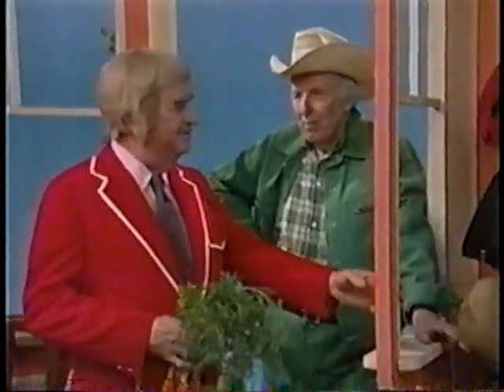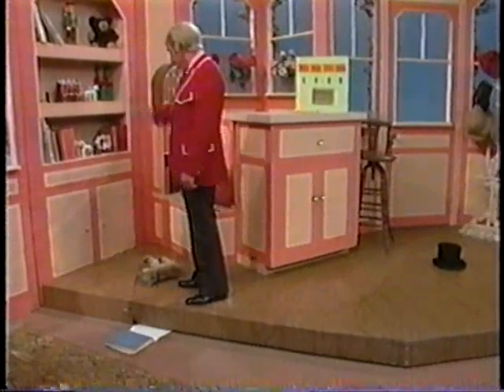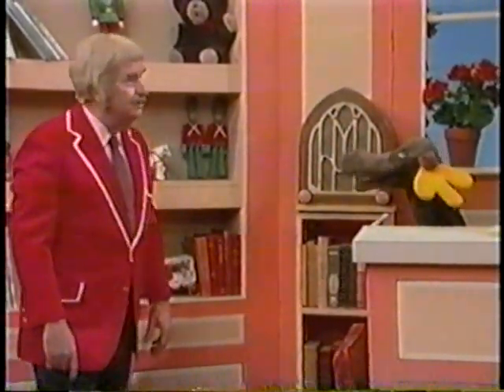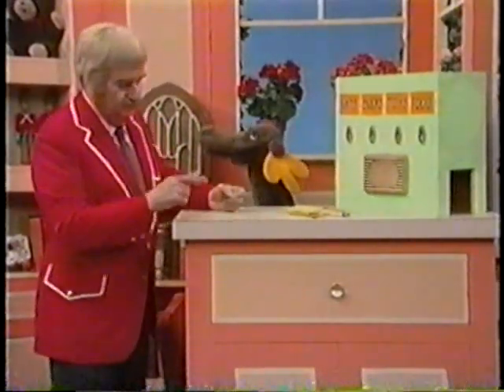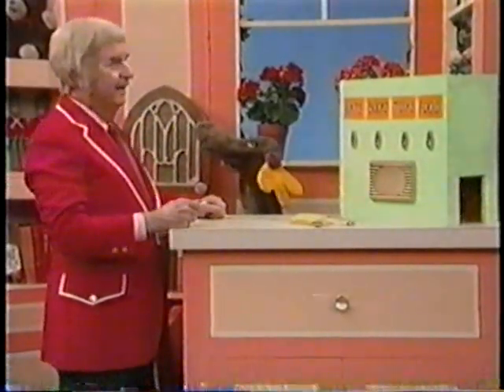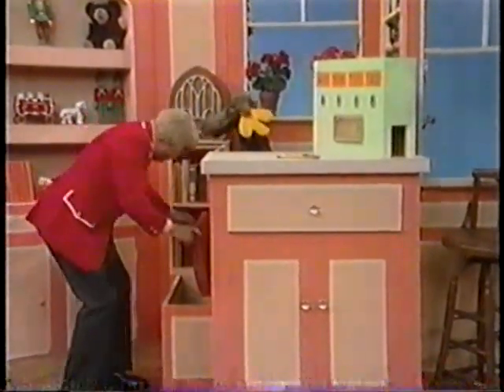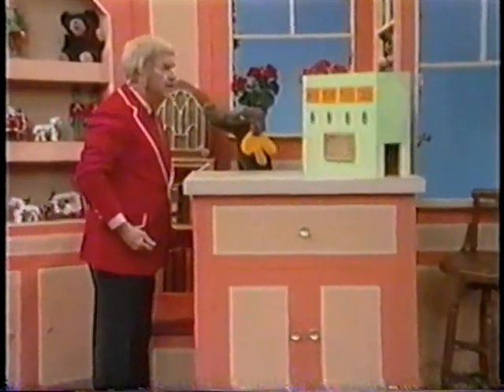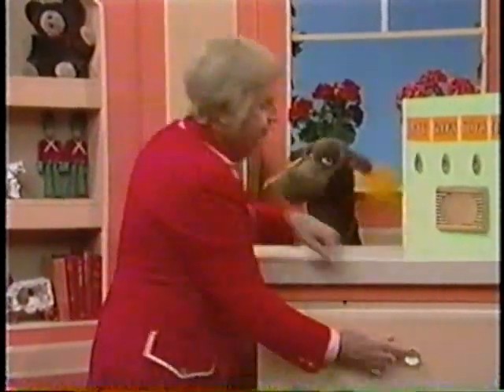Captain Kangaroo-Bunny's Machine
Unknown year. Taken from a 1985 compilation video.